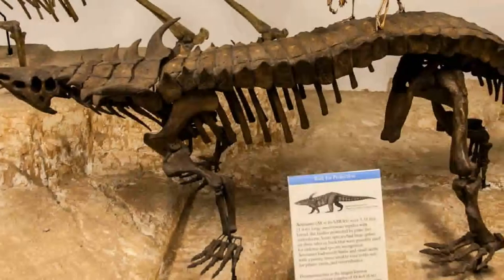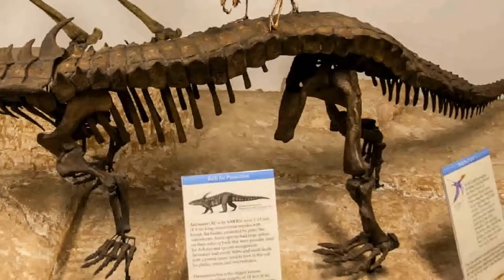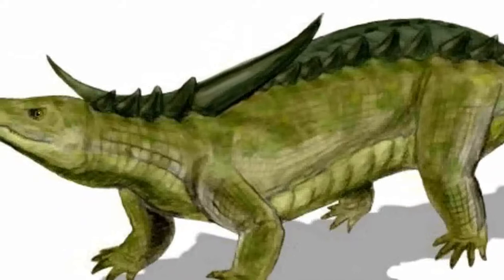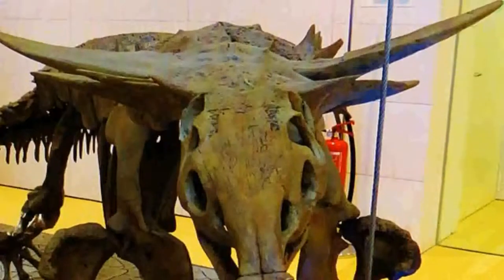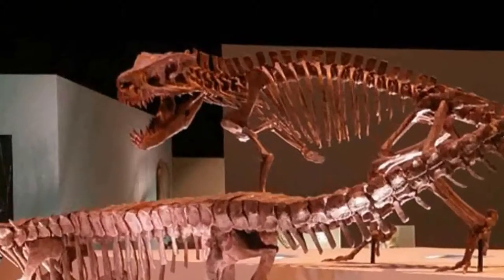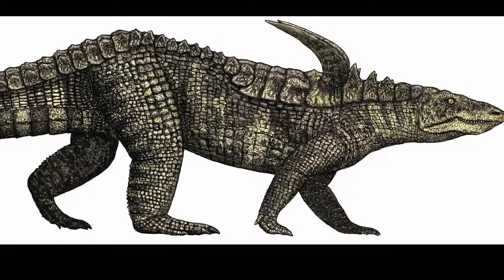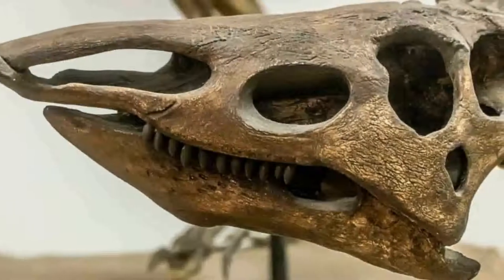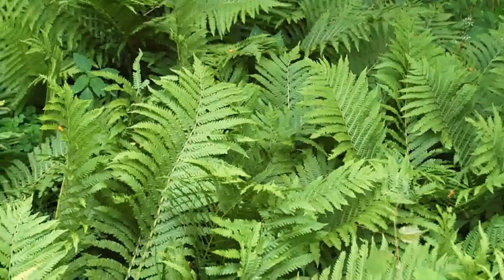Minute Paleo analys: Desmatosuchus - the spiked croc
name: Desmatosuchus (Link crocodile)
period: Triassic
Lived: 237 million years ago - 208.5 million years ago
Order: Aetosaur

in this video i talk about main features and diet of desmatosuchus in a minute, i hope u guys learn something new from watching this video, i will probably views ill be uploading every other day. if u have a prehistoric topic u would like to see a video about, let me know in the comments. thanks for watching!

images used:
- Desmatosuchus haploceros, an aetosaur from the Late Triassic of Texas, pencil drawing - Nobu Tamura
- Dr. Jeff Martz/NPS - Petrified Forest from Petrified Forest, USA
- Frank Kovalchek from Anchorage, Alaska, USA
- Desmatosuchus spurensis - Matteo De Stefano/MUSE MUSE - Science Museum
- Petrified Forest National Park. Arizona. Dinosaur Fossil. - mark byzewski
- Fossil of Desmatosuchus, an extinct reptile- Took the picture at Muse (Trento) - Ghedoghedo